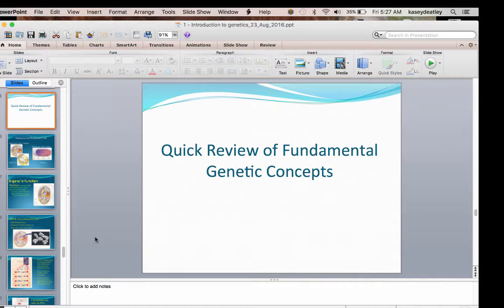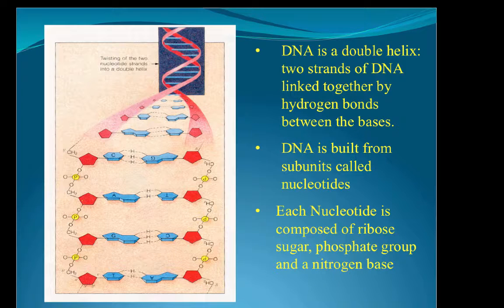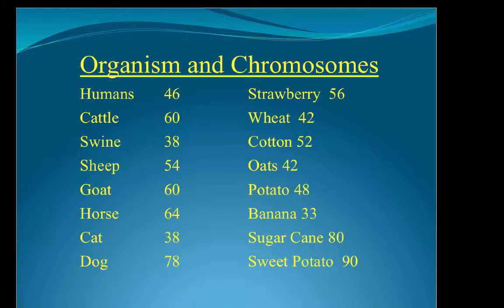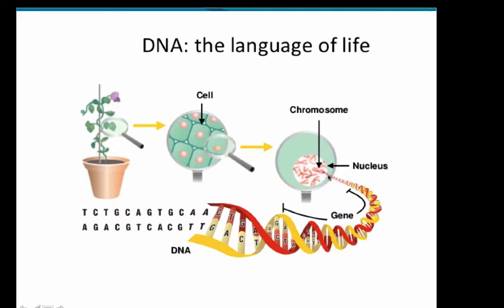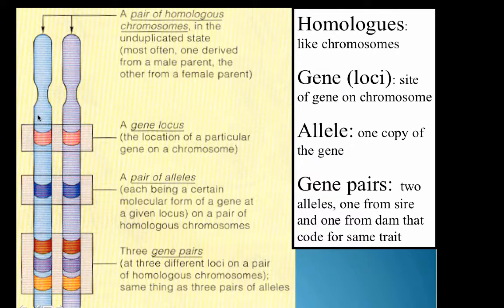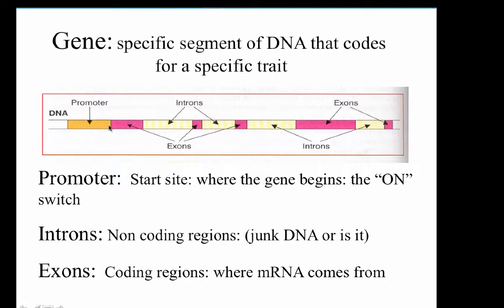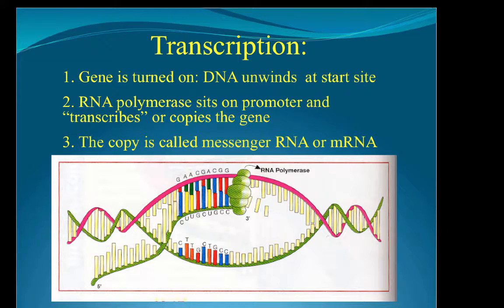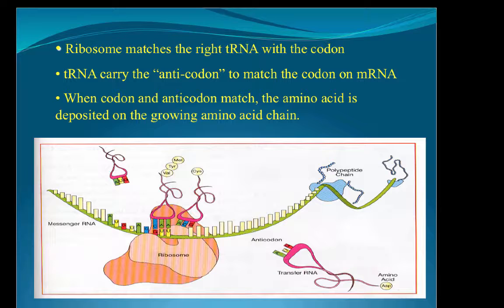AGRI 305 - Chapter 1 - Part B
Table of Contents:

00:15 - Quick Review of Fundamental Genetic Concepts
00:17 -
00:53 - Organelle Function
01:39 -
06:41 - Let’s get some terminology down!
06:42 -
09:56 - Genes code for proteinProtein causes the effect(in other words)proteins express the genetic trait
10:14 -